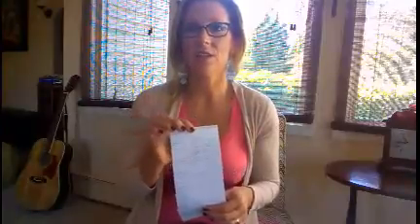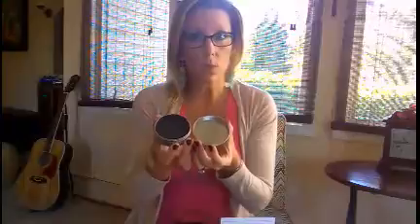instructional video for radon test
How to video on running an at home radon test